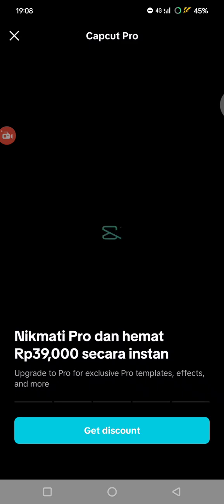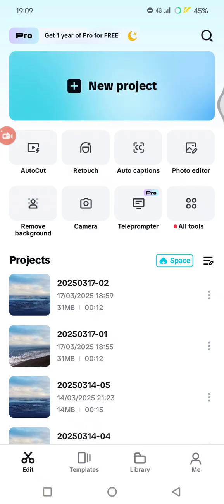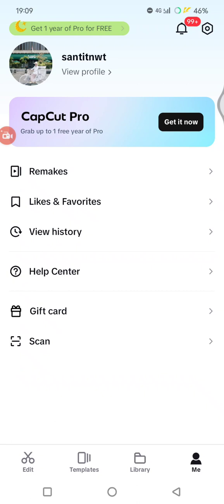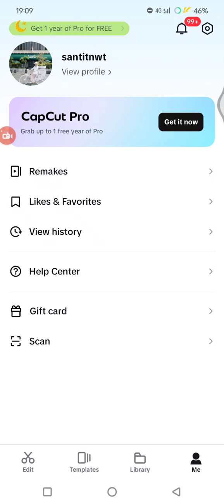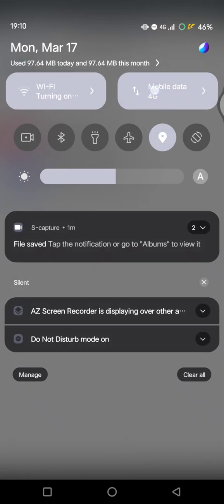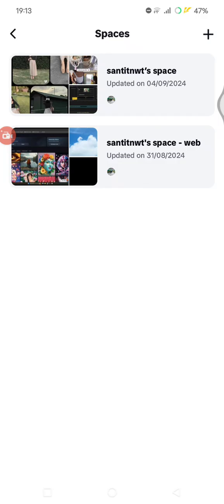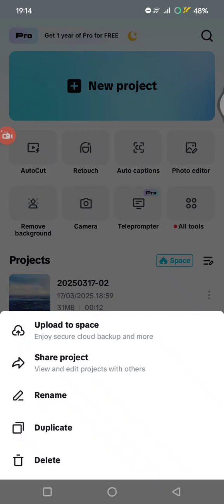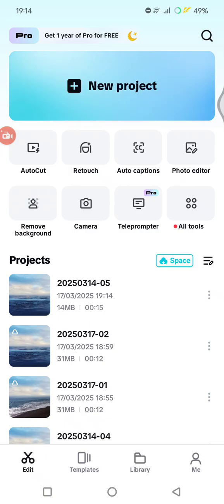❤️ QUICK: How to Sync CapCut Phone to PC | Full Guide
Want to seamlessly transfer your CapCut projects between your phone and PC? This tutorial will show you step by step how to sync CapCut mobile with CapCut PC so you can edit anywhere, anytime!